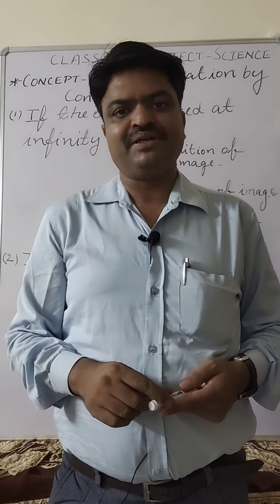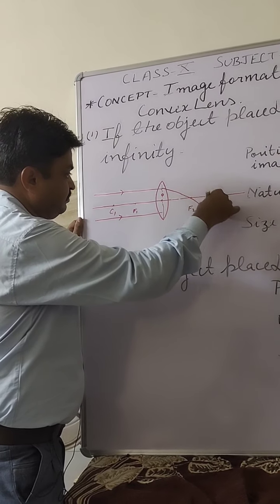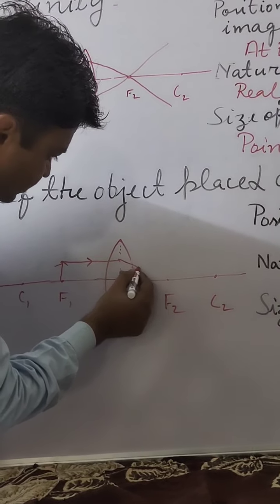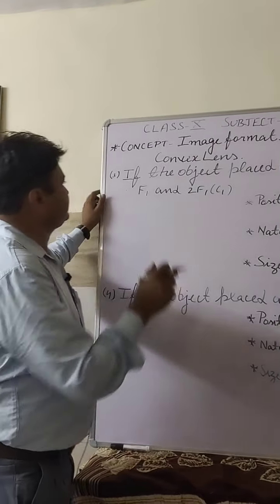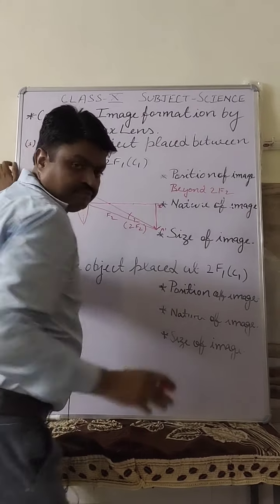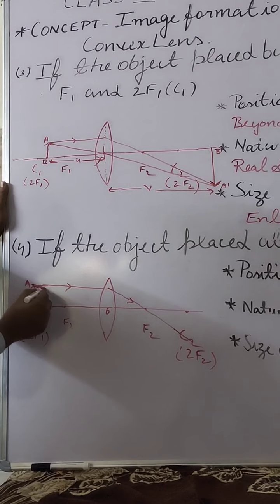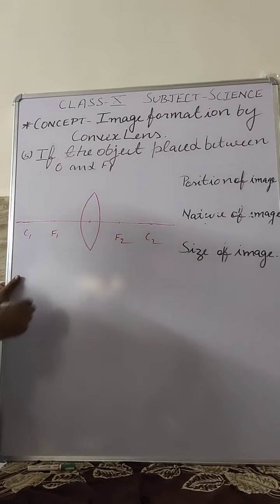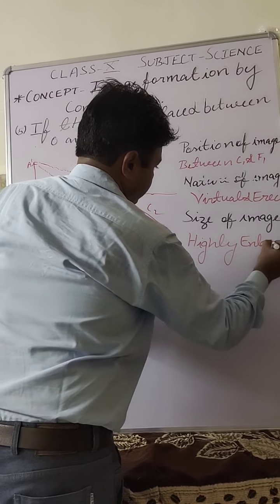CLASS X II SCIENCE II CHAPTER 10 II Image Formation by Convex Lens (Ray Diagrams of Convex Lens)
Image Formation by Convex Lens ( Ray Diagrams of Convex Lens)